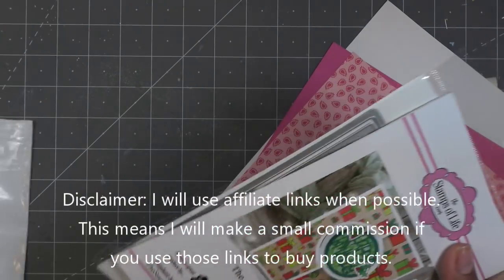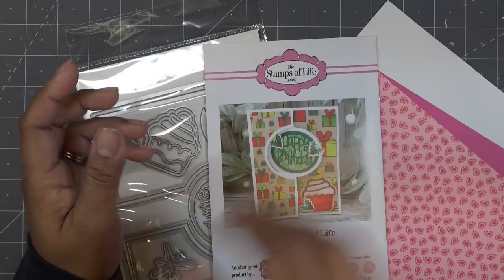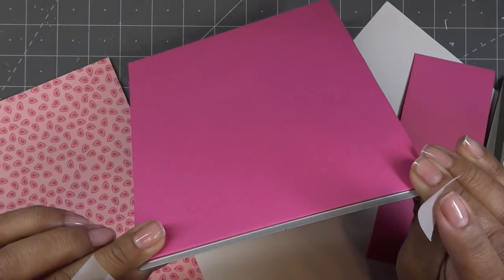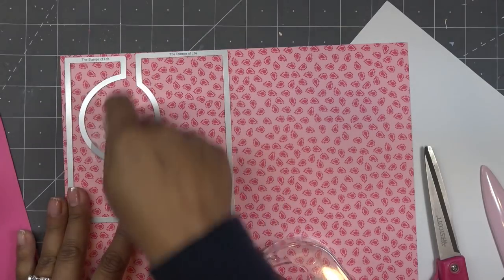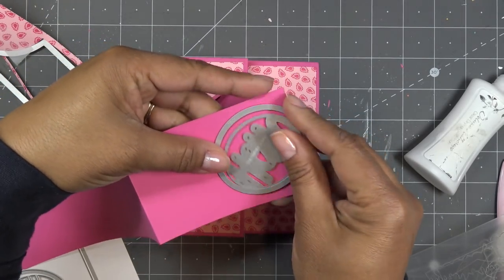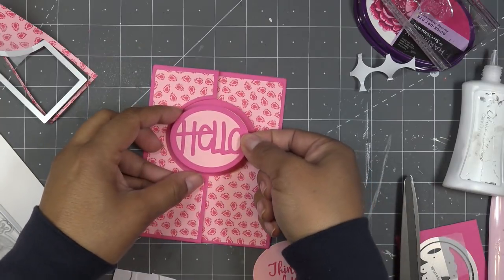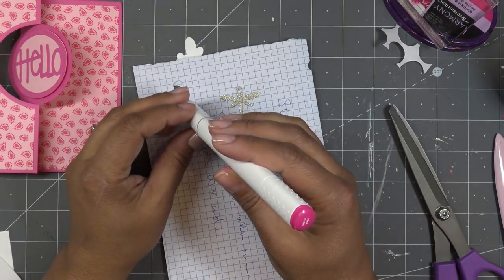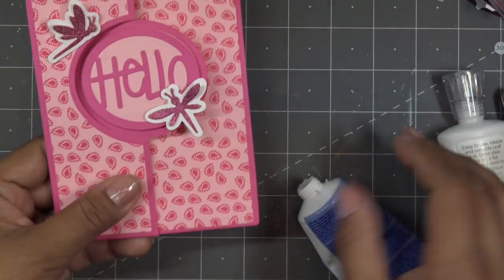Craft Day March 16 Chat & The Stamps of Life Oval Flip-Its Review: Easy Three Panel Card Tutorial!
Mailing Address:
Vianney Luna
United States